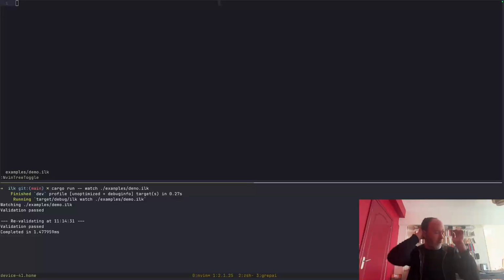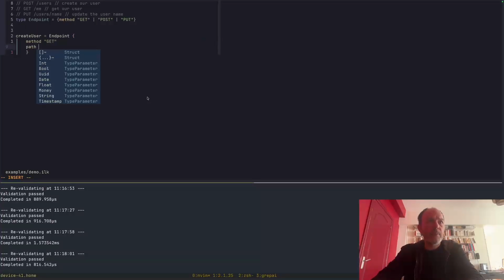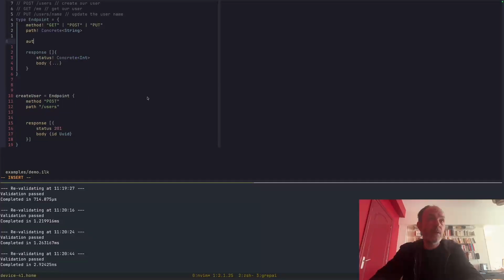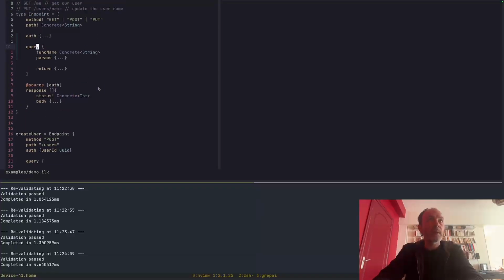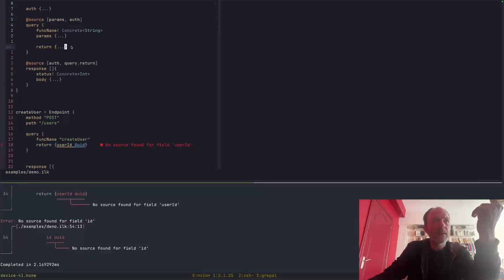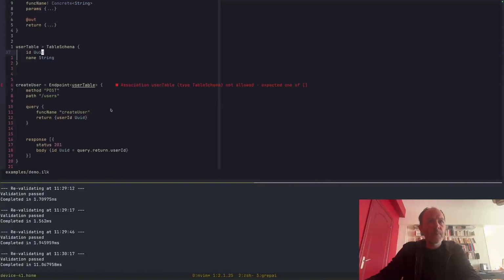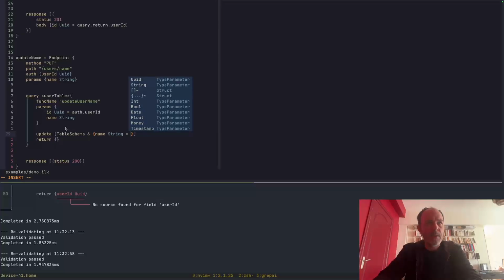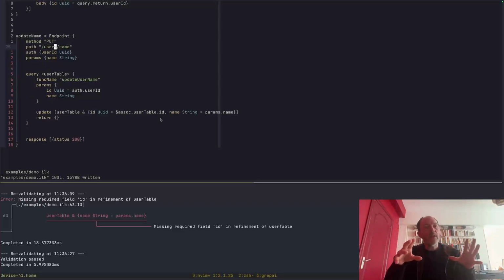ilk lang demo